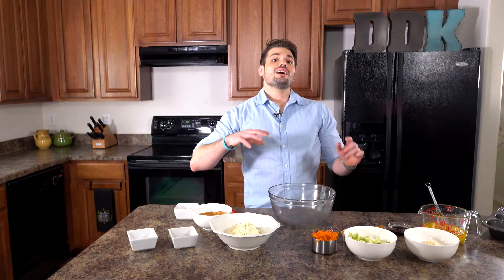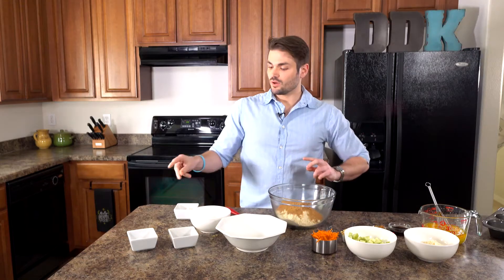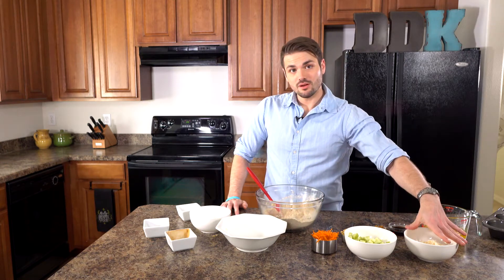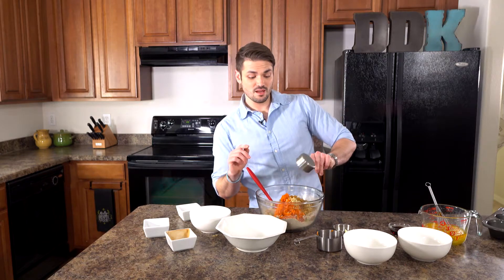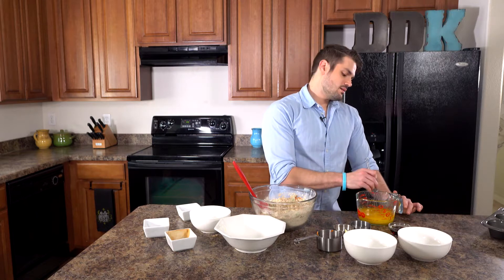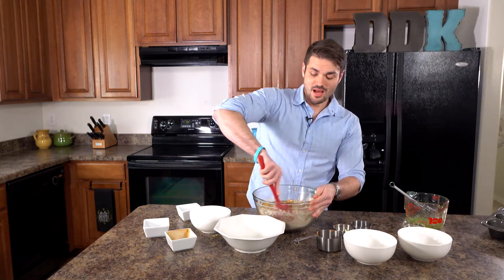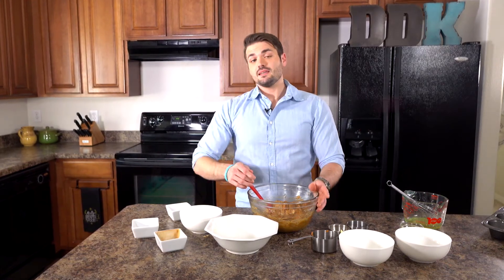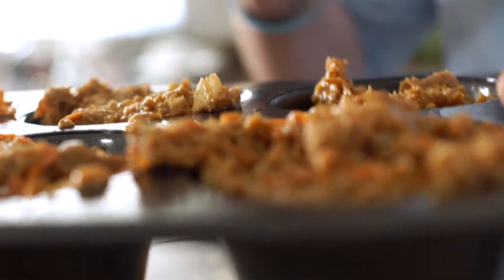How to Make Gluten Free Breakfast Muffins DDK Ep 29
We have cakes, cookies, and sweet treats of all kinds on our channel. One thing we seemed to be missing was a morning muffin! So today I'm bringing you one of my favorite morning treats a delicious and wholesome morning muffin packed full of nuts, fruit, and healthy fiber.

 2 Cups Bobs Red Mill Gluten Free All Purpose Flour

1/2 Teaspoon Xanthan Gum

1 1/4 Cup Coconut Sugar

2 Teaspoons Baking Soda

1 Teaspoon Baking Powder

1/2 Teaspoon Salt

1 Tablespoon Cinnamon

2 Tablespoons Gluten Free Oat Bran

1 Cup Unsweetened Shredded Coconut

1 Whole Apple

1 Cup Shredded Carrots

1/3 Cup of Walnuts

1/2 Cup Golden Raisins

1 Cup Kerrygold Butter Melted

3 Eggs

2 Tablespoons Maple Syrup

2 Teaspoons Vanilla Extract

For more delicious Gluten Free, Paleo, and Vegan  recipes check out my blog at
DelectablyDifferentKitchen.com

of follow us on